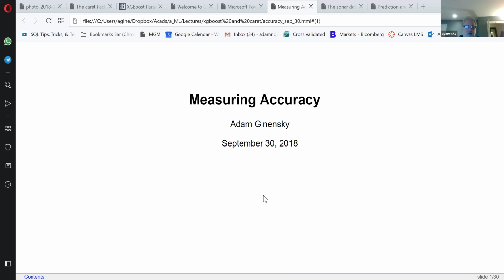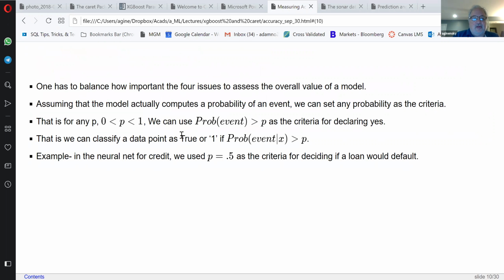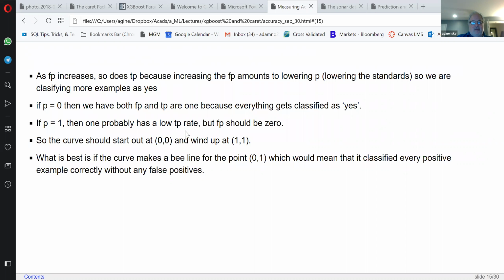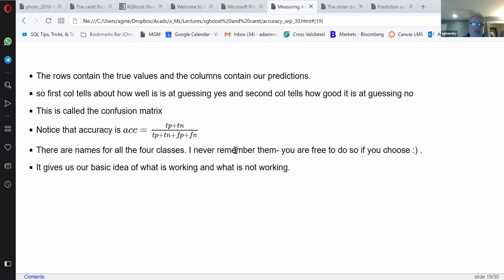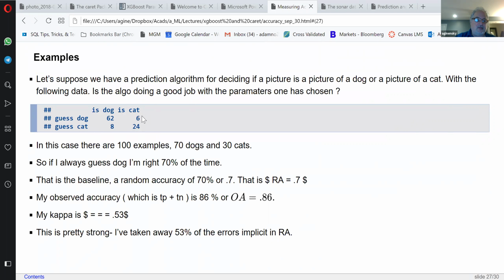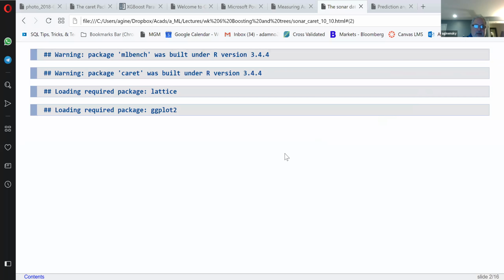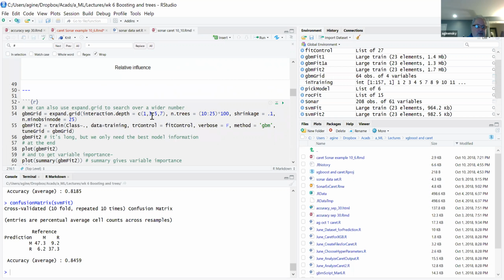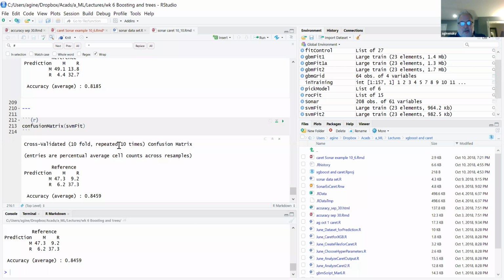Lec 9.1 Accuracy Measures